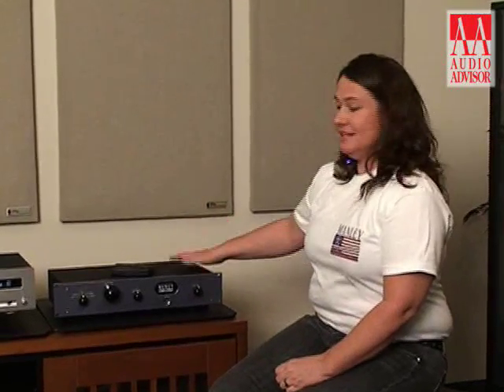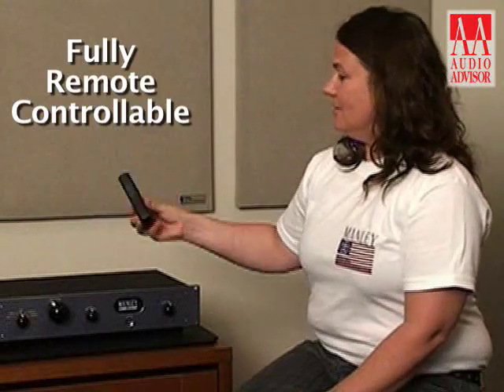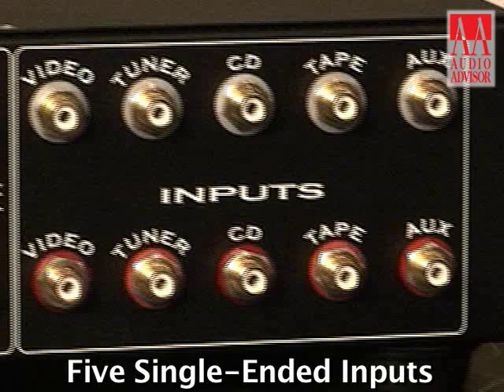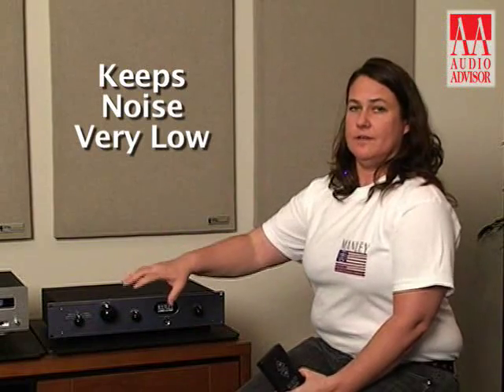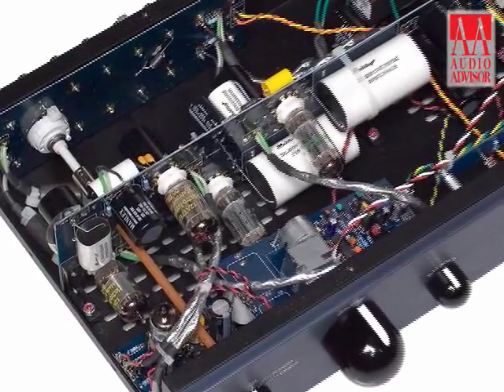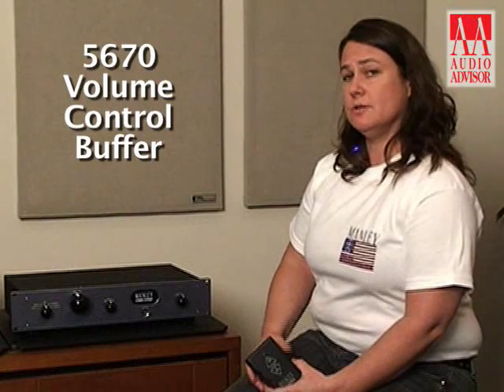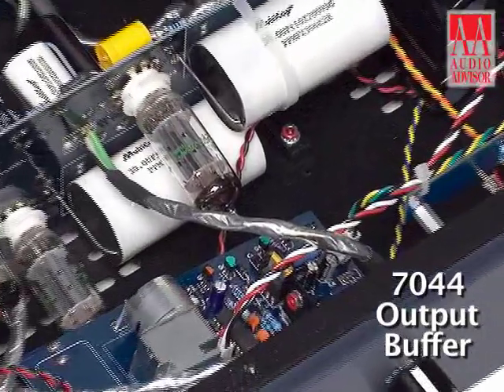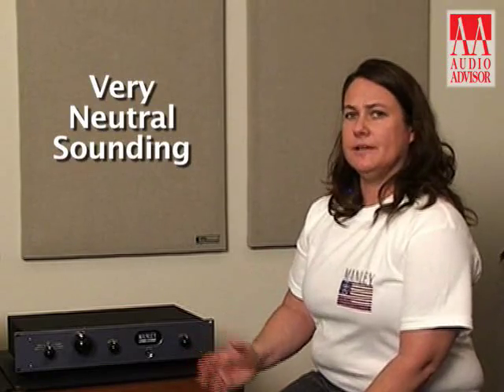Manley Labs JUMBO SHRIMP - Line Preamp – Audio Advisor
Audio Advisor takes a detailed look at the features, specifications, and performance of the Manley Labs Jumbo Shrimp with EvaAnna Manley, from Manley Labs.